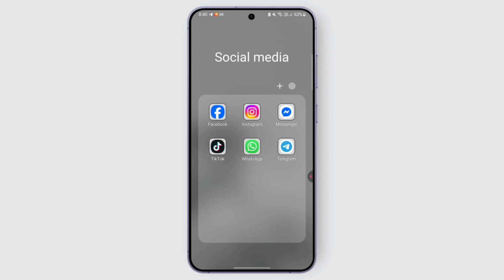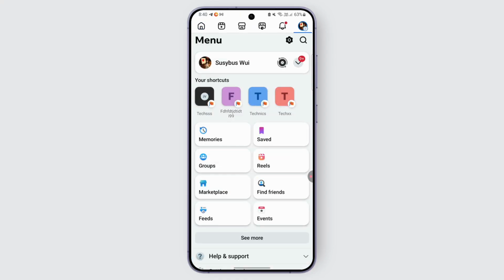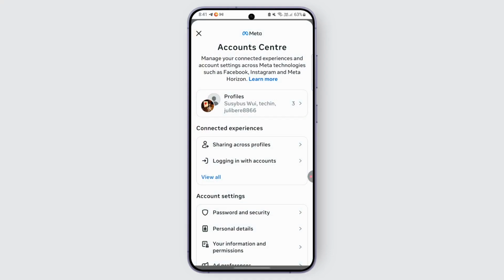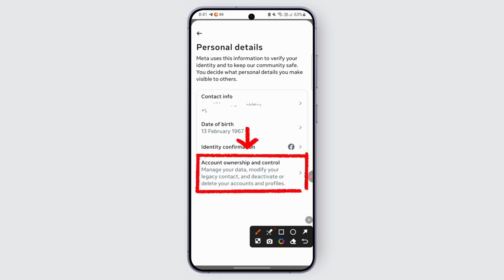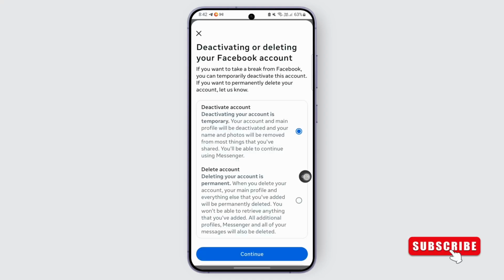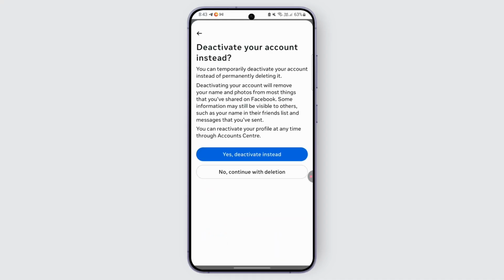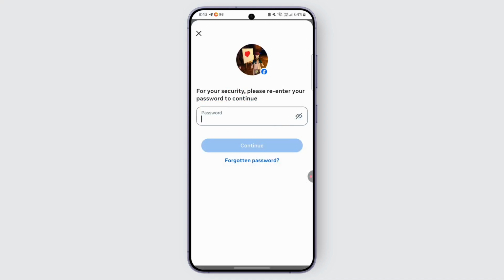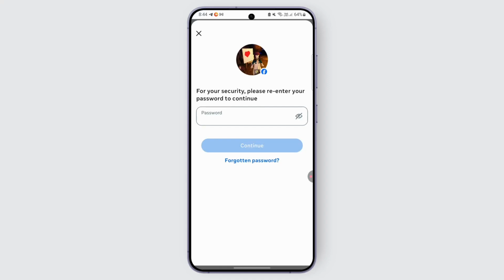How to Delete Facebook Account Permanently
Want to delete your Facebook account permanently and remove your data for good? This video will guide you through the steps on how to delete Facebook account permanently quickly and easily. Whether you're asking, "How do I permanently delete my Facebook account?" or need help finding the delete option, this tutorial has you covered. Learn the steps to close your Facebook account and ensure your information is completely removed. Watch now to see how you can delete your Facebook account permanently today!

Timestamps:
00:00 How to Delete Facebook Account Permanently
00:10 How Do I Permanently Delete My Facebook Account?